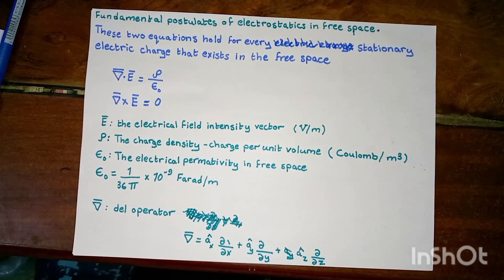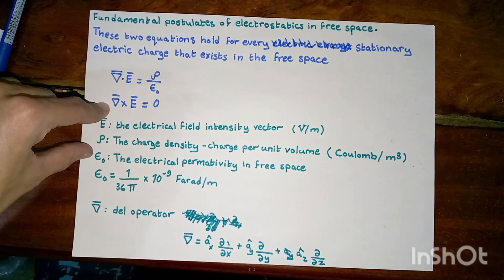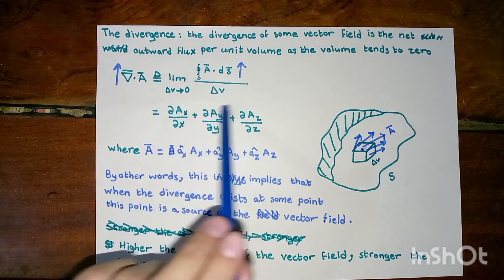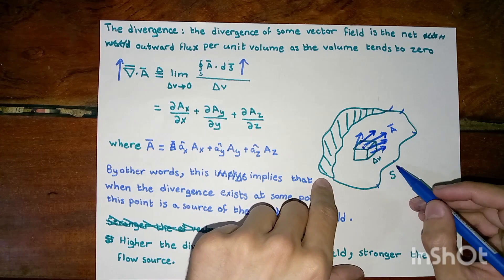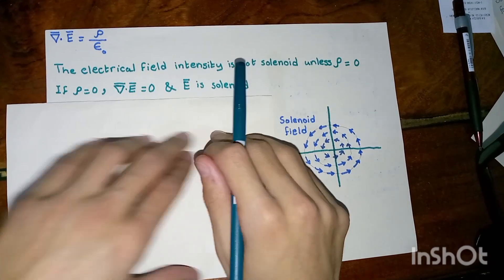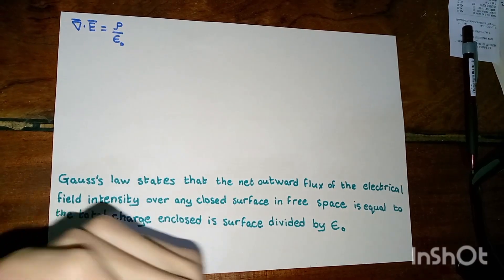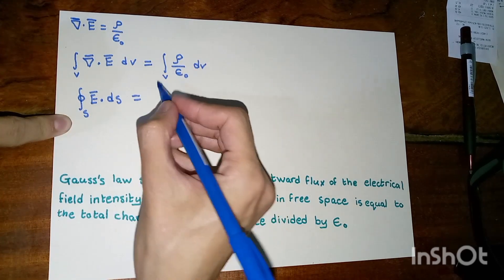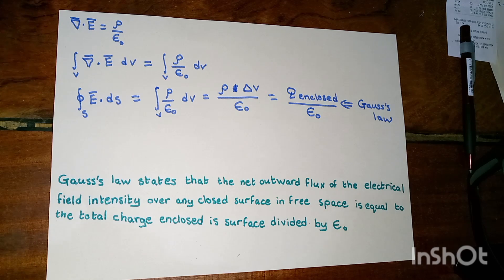Fundamental Postulates of electrostatics in free space: Part 1 (Gauss's law)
In this lecture, we have explained one of the two fundamental postulates of electrostatics which is the divergence of the electrical field intensity.
these two equations are axioms they are need not to be proved by mathematical equations.
 the divergence of the electrical field intensity is the charge density rho divided by the permittivity of the free space and when we apply the divergence theorem to the both sides of the equation we will end up with gauss's law which states that the total outward electrical intensity flux over a closed surface equals the charge enclosed in this surface divided by epsilon